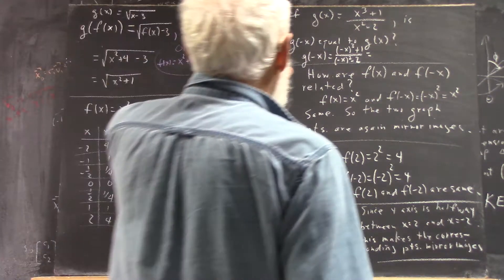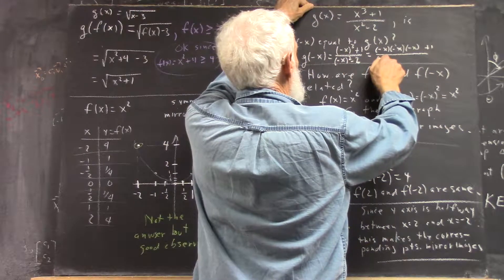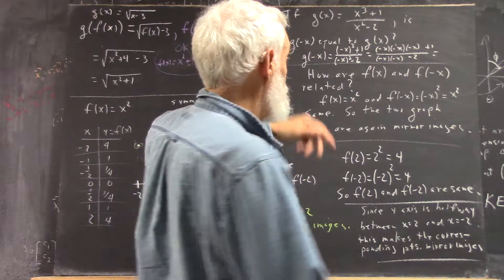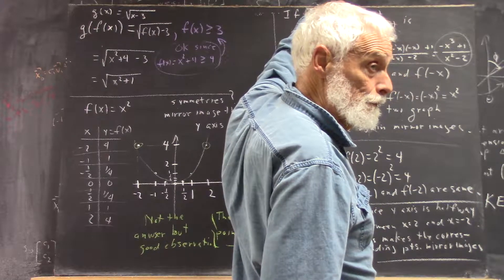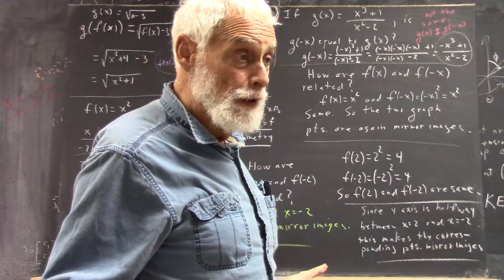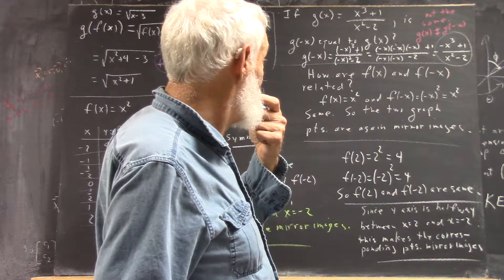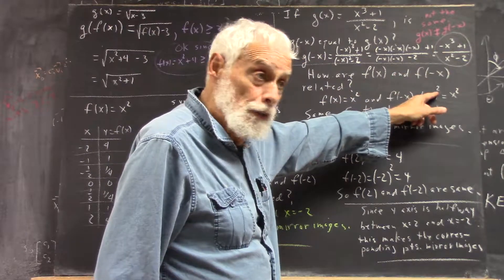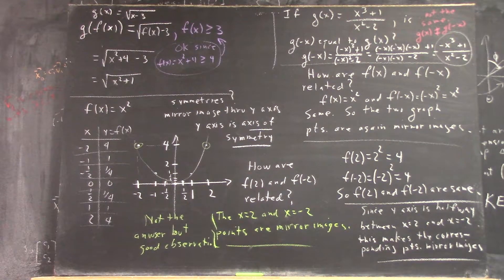dagMCR 3301 result of symmetry test expressions differ so not symmetric 3